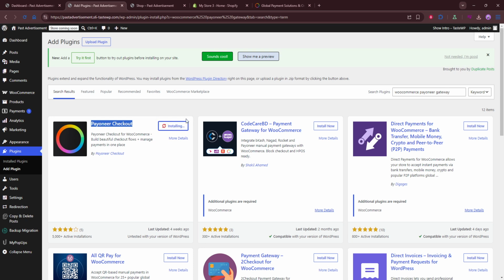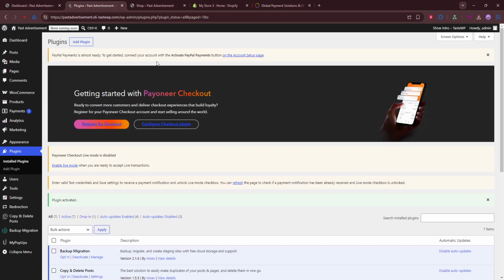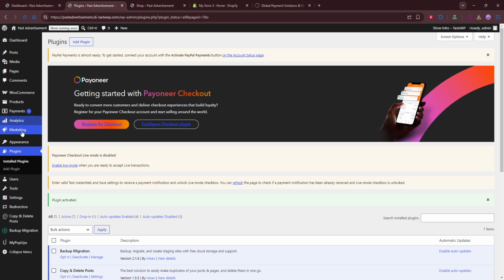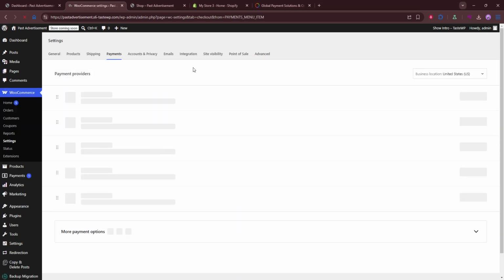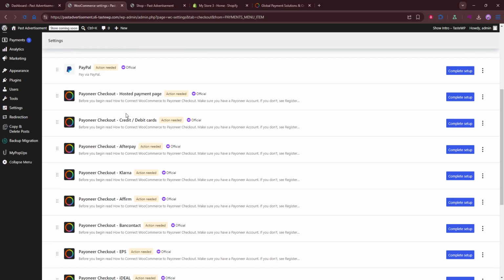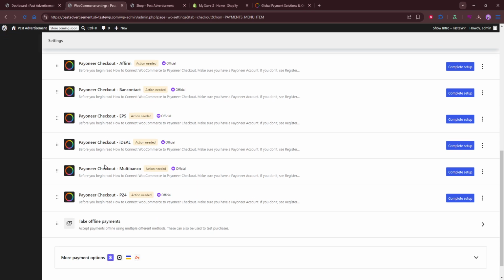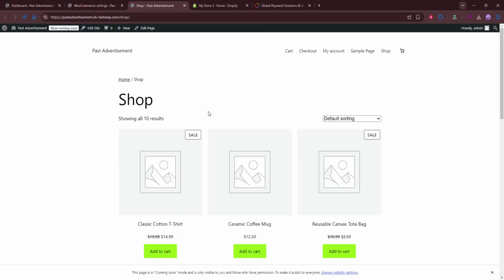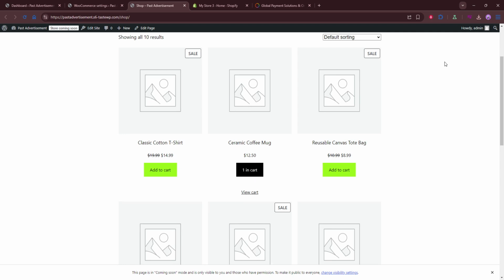How To Set Up Payoneer Payment Gateway For WooCommerce (Add Payoneer Checkout) [Step By Step Guide]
In today's video we cover How To Set Up Payoneer Payment Gateway For WooCommerce (Add Payoneer Checkout) [Step By Step Guide]